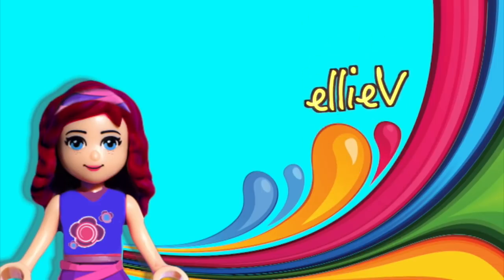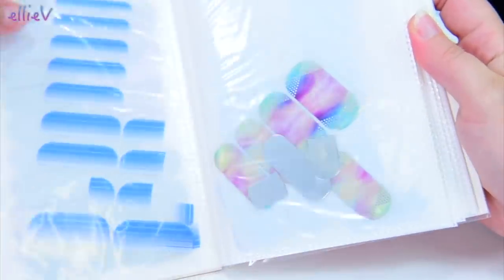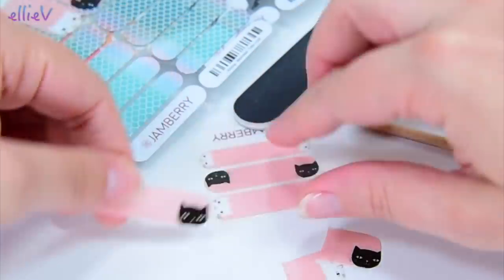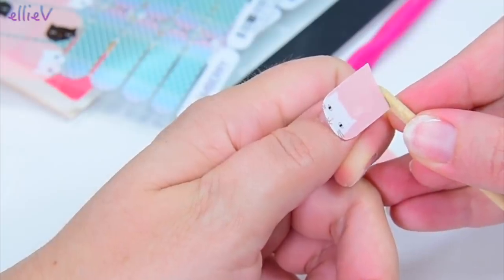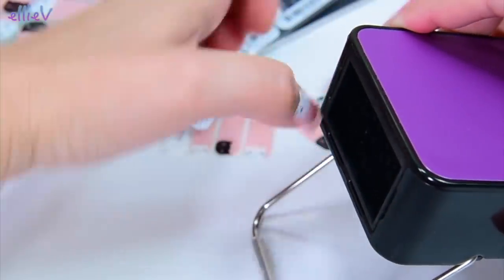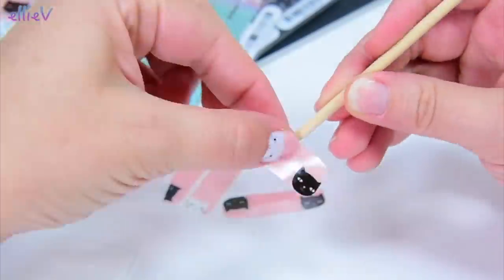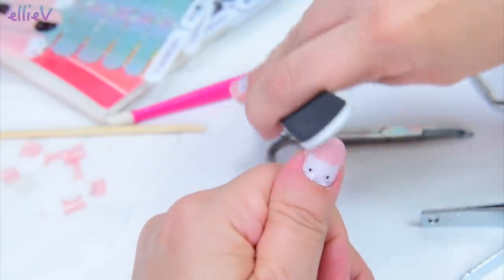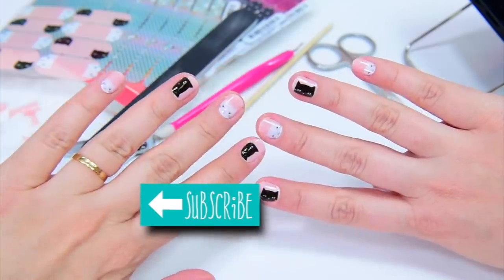How Do I Do my Nails? Fan Request Q&A How to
For those of you who have asked me "Ellie how do you do your nails? They are always so pretty", this video is for you! I'll show you how I do my nails (it's not nail art as such, it's stickers!) and how to do it so they last really well and don't chip or peel. I generally use Jamberry nail wraps because they have such nice designs and colours but there are certainly other brands out there.